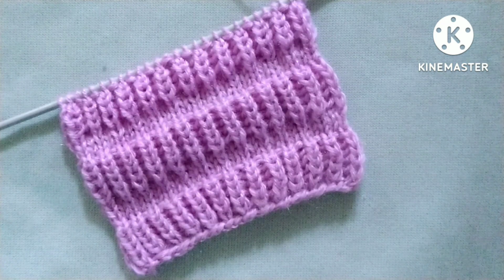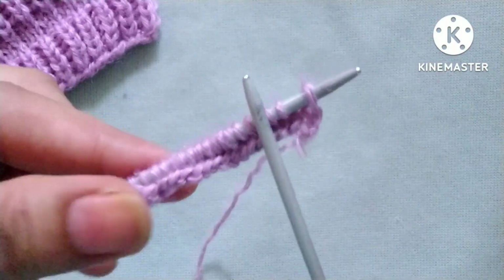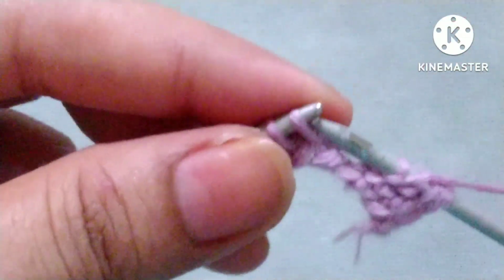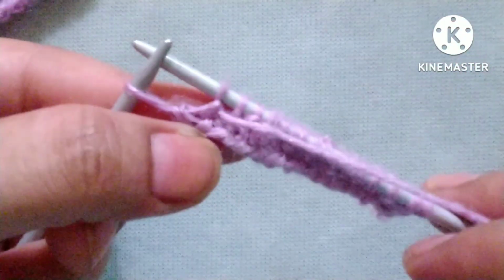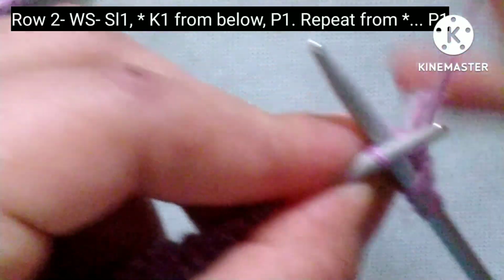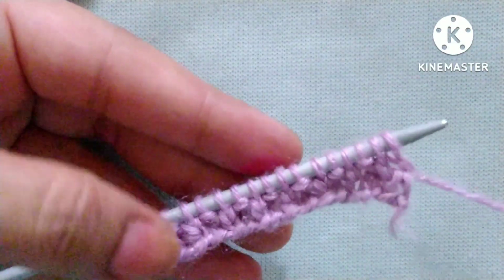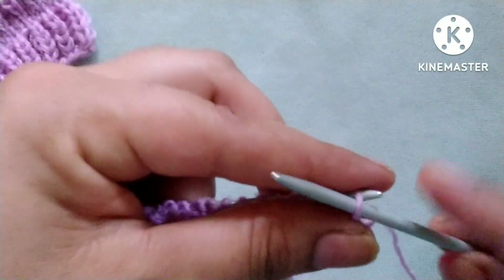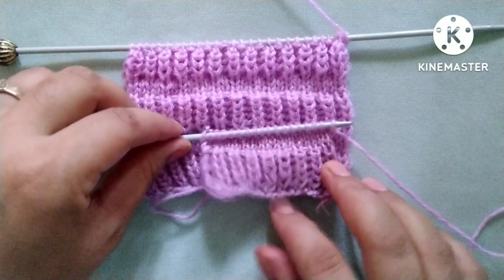Very easy Knitting pattern for cardigan, sweater,scarf,jacket.